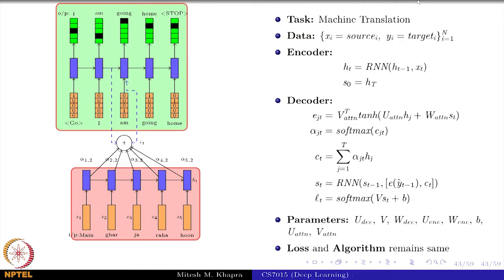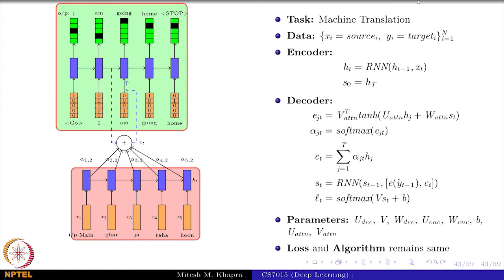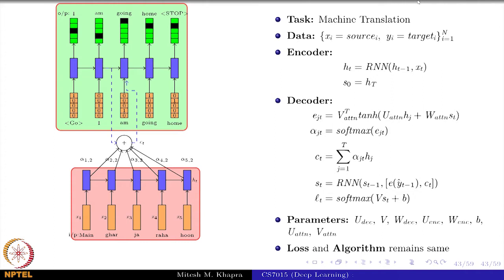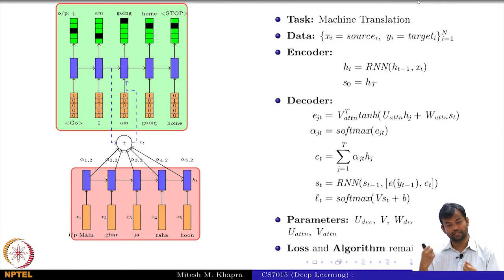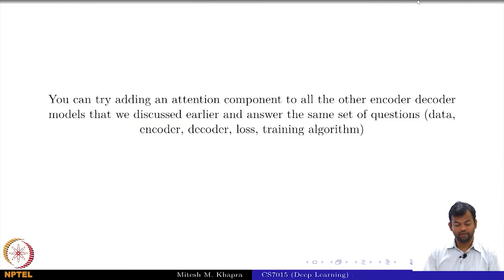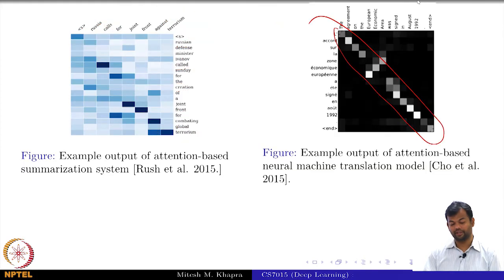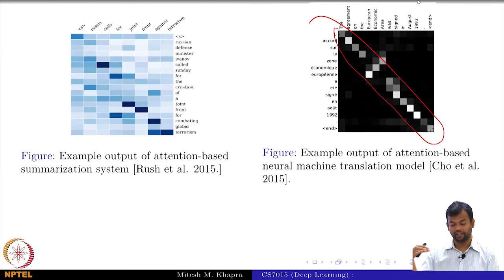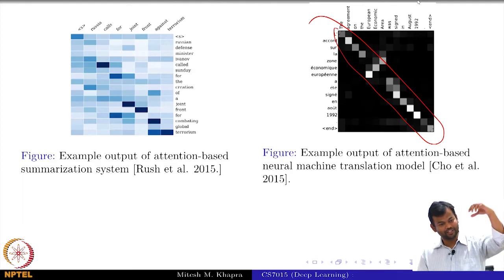Deep Learning(CS7015): Lec 15.3 (Part-2) Attention Mechanism (Contd.)